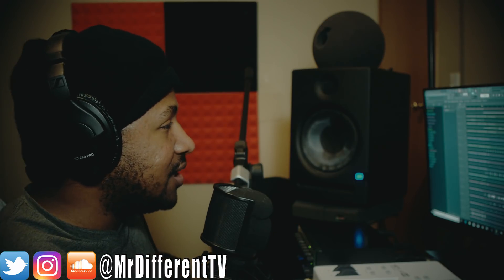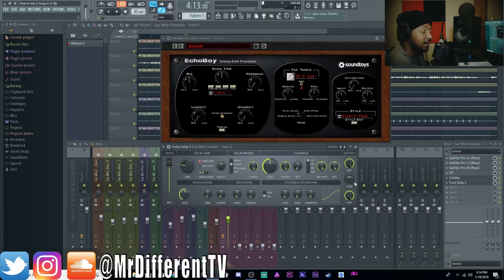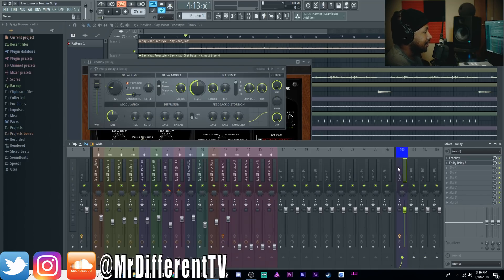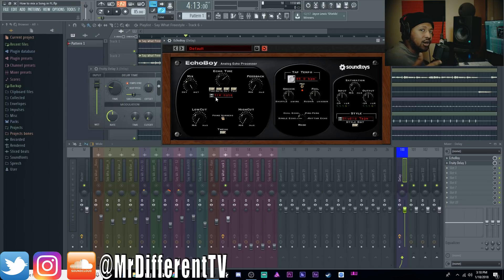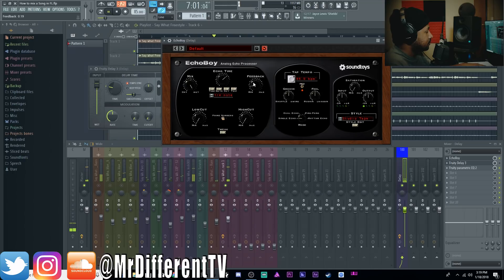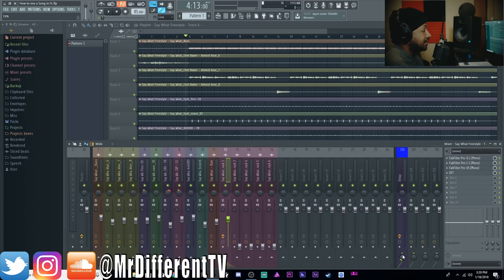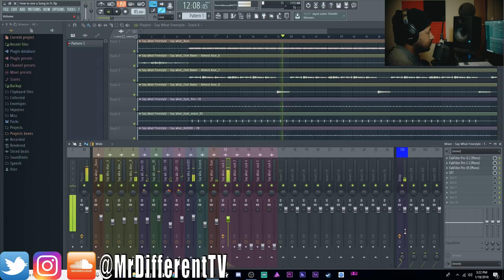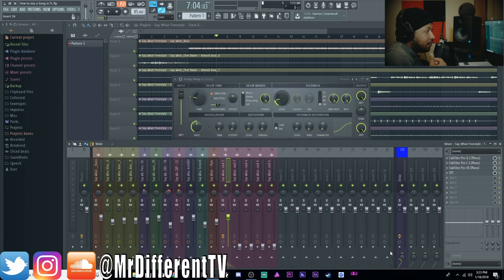Mixing Vocals in FL Studio 2018 pt.4 Using Delay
In this video its what you guys have been wanting for a while now. I'm going to show you step by step how to mix your vocals in FL Studio. I will be using Third-party plugins but I will also show you how to do the tips in the videos with stocks ones as well. Make sure that you are subbed so you can see all parts.